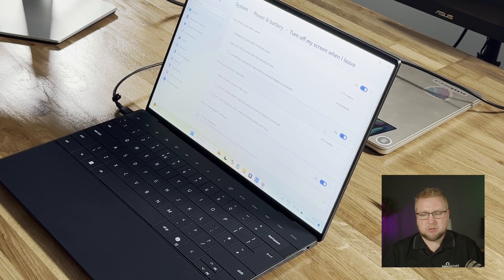Windows 24H2 hidden setting! Presence Sensing - Turn off my screen when I leave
With Windows 11 23H2 and above, we get a feature called 'Turn off my screen when I leave'

If you haven't tried it, here's how it looks!